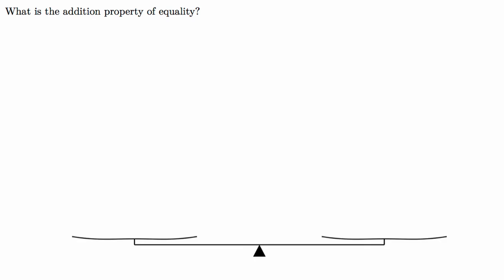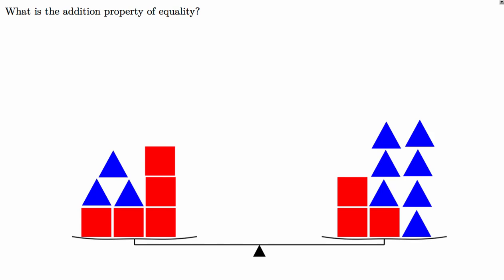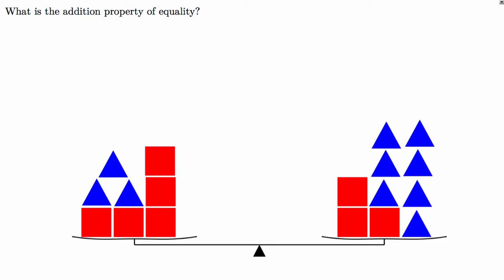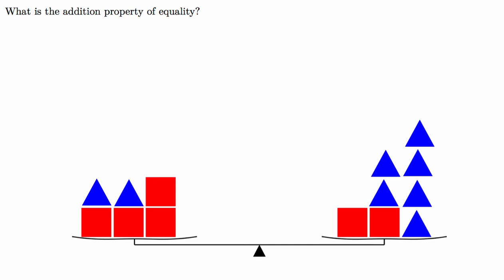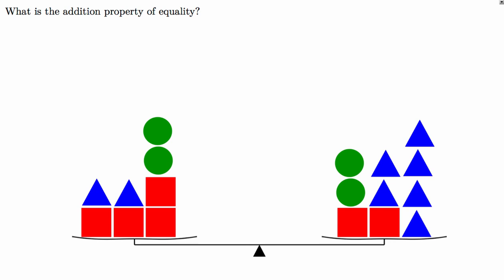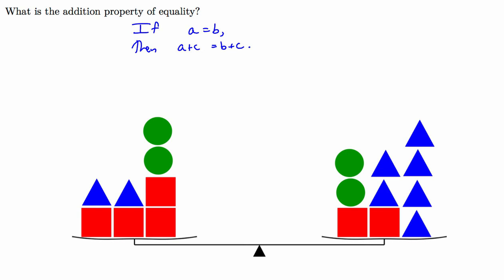MTH 60 (§1.5, v1) Introduction of the Addition Property of Equality